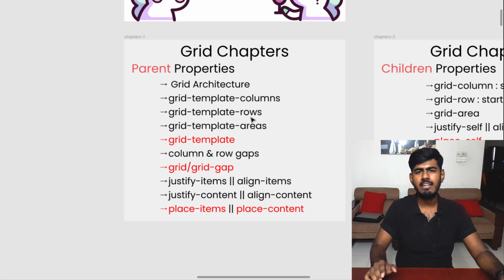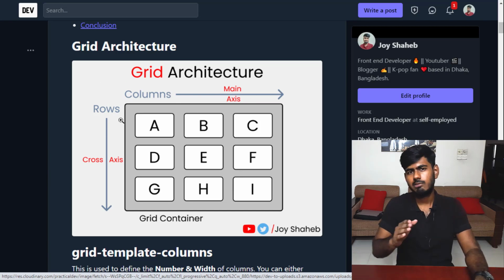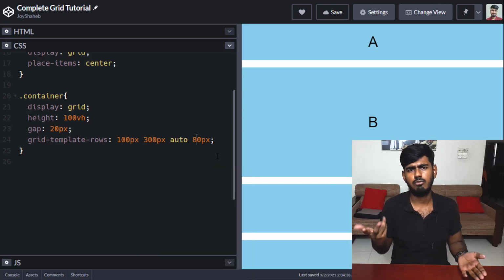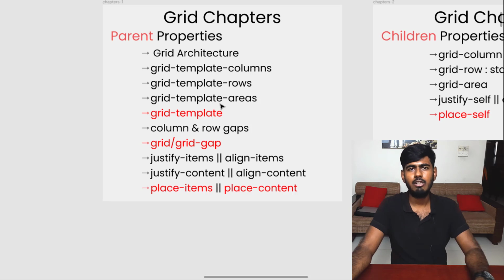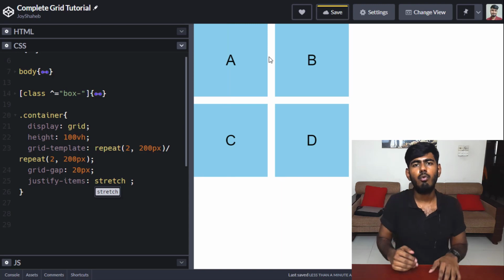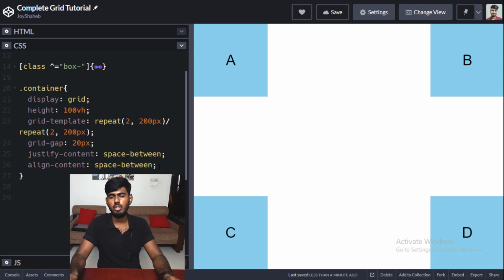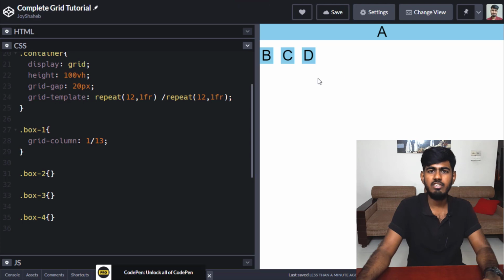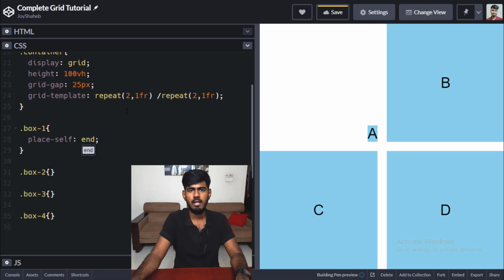Complete Grid Tutorial with Cheat Sheet 2021 🎖️|| CSS Grid 2021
In this video, we're gonna learn everything you need to learn about CSS GRIDS in 2021 🎖️ || CSS GRID 2021

Interested To be a Professional Web Developer?
😎 Because this Channel is All about Practical Web Dev projects following industry Best Practices 🎖️

Time Stamps -

0:00   -  Intro
2:46   -  Set-Up
6:24   -  Grid Architecture
8:02 -  grid-template-columns
11:56 -  grid-template-rows
13:56 -  grid-template-areas || grid-area
21:09 -  grid-template
23:40 - column & row gap
25:11 - gap/grid-gap
25:50 - justify-items || justify-content
31:06 - align-items || align-content
33:17 - place-items || place-content

35:40 - grid-column: start/end
42:52 - grid-row : start/end
44:38 - justify-self || align-self
48:17 - place-self
49:28 - Conclusion

Queries Solved -
1) CSS GRID tutorial 2021
2) How css grid works
3) learn css grid
4) responsive layouts using grids
5) Grid tutorial for beginners
6) grid tutorial beginners 2021
7) beginner tutorial css grid
8) Complete Grid Tutorial
9) grid tutorial 2021